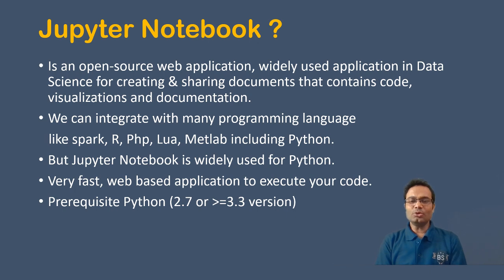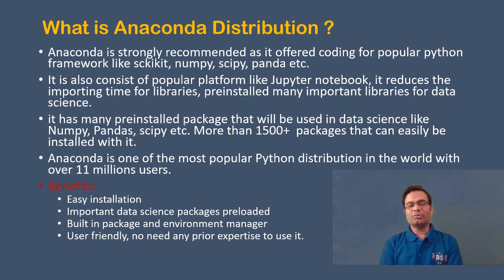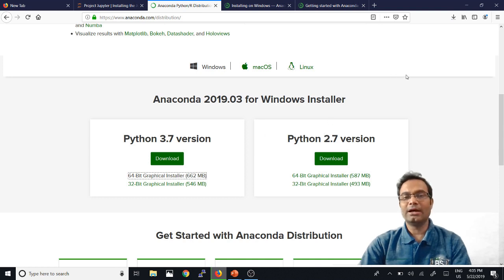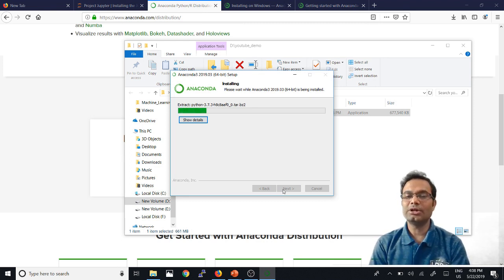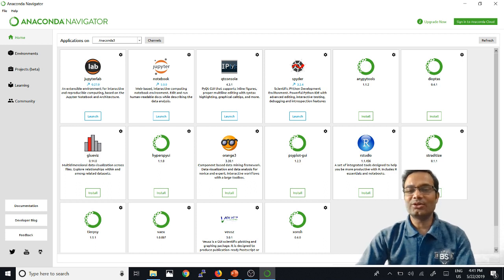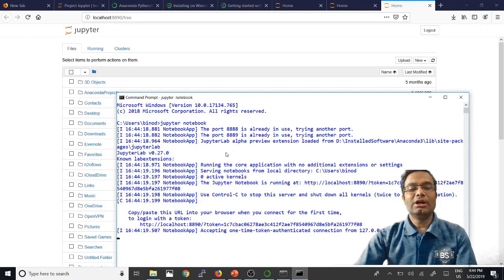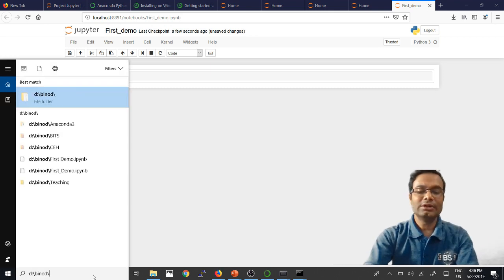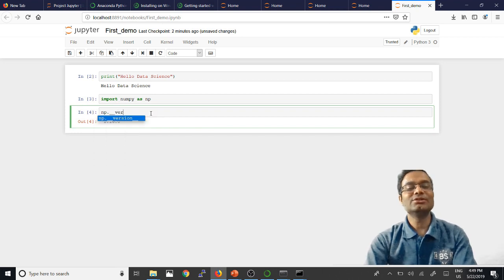Machine Learning with Python | Part - 2 | Installing Anaconda Python, Jupyter Notebook and Uses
This is second part of Machine Learning with Python for Beginners video series.
You can easily install Jupyter notebook and Anacoda and start your machine learning code..